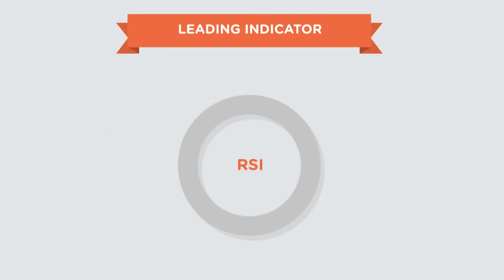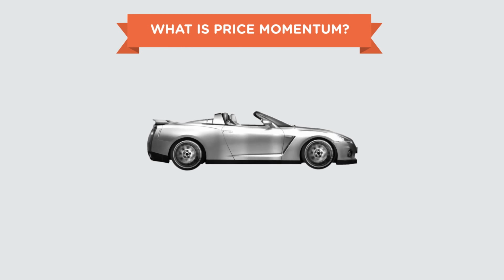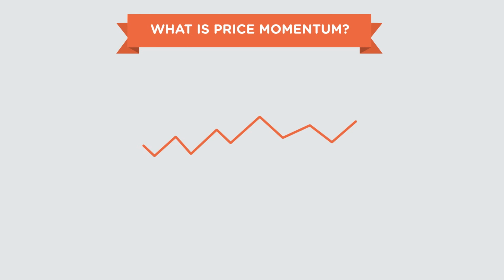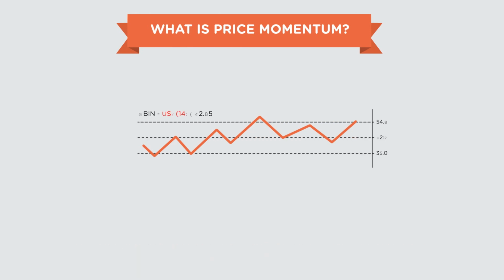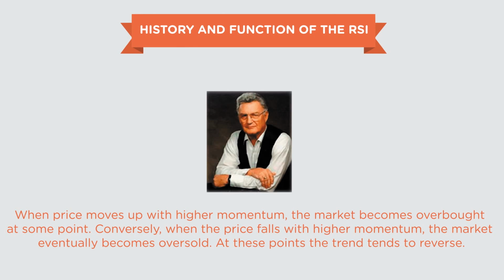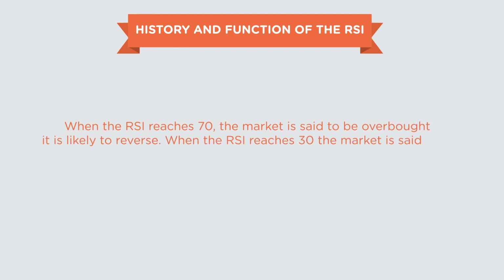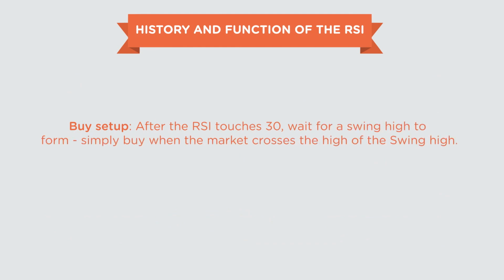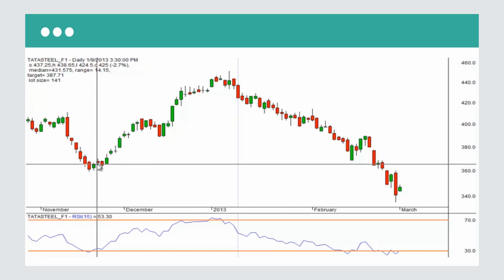02 Indicators: RSI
Download the TA app and learn to trade the markets for free

In this lesson we will learn about a leading indicator called the RSI. This lesson shows a strategy you can use to trade short term movements on stocks.